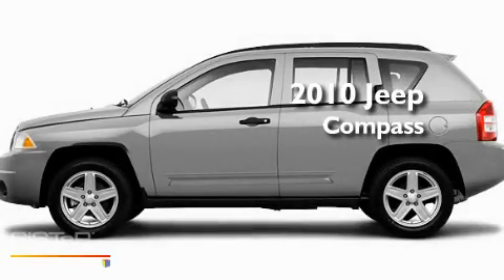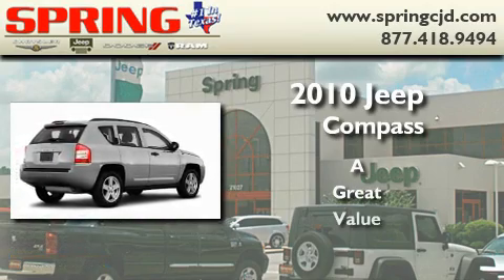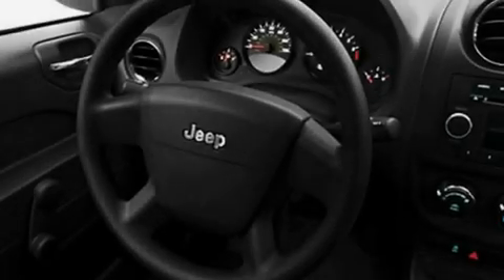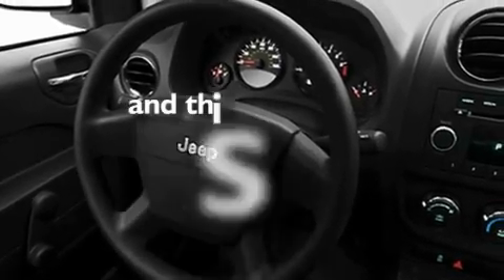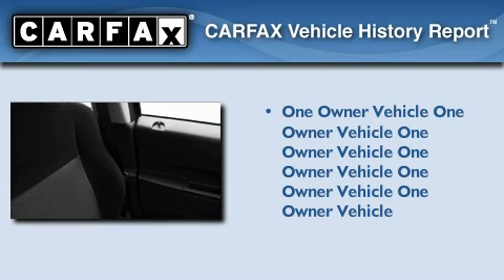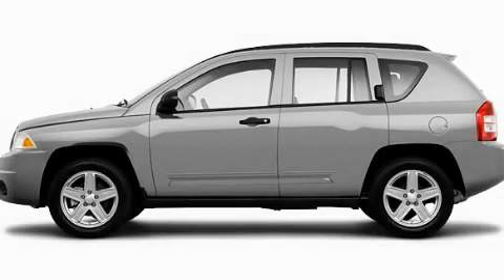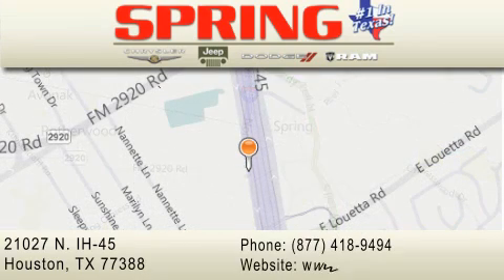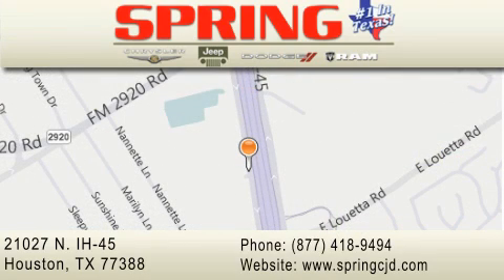2010 Jeep Compass Beaumont TX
Year : 2010

 Make : Jeep

 Model : Compass

 Miles : 6,597

 Interior : Dark slate gray

 Stock : P4753A

 21027 N. IH 45

 2010 Jeep Compass Houston TX